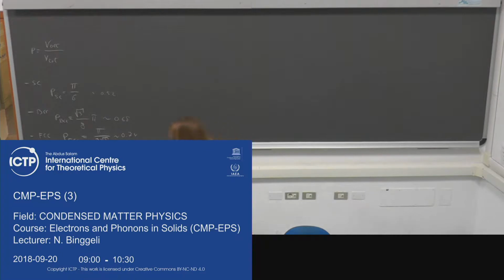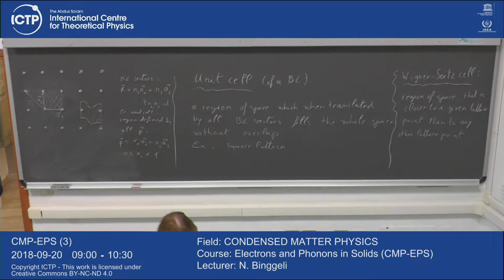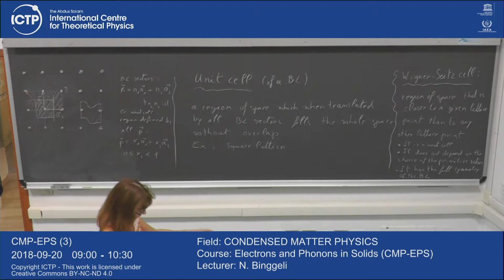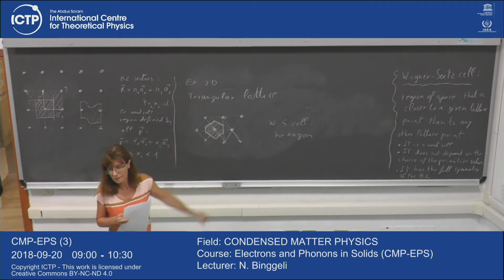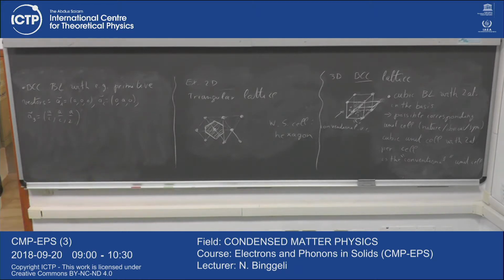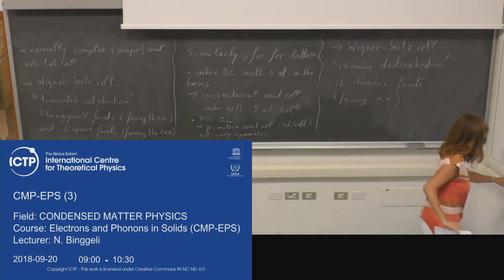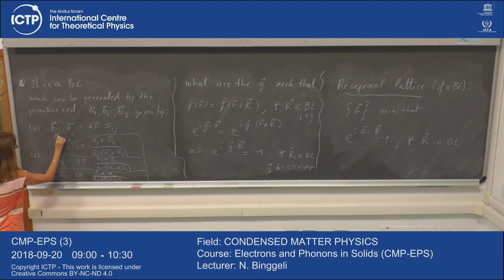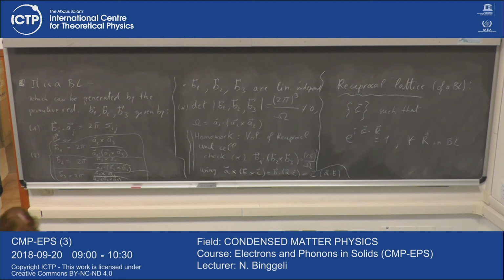Electrons and Phonons in Solids (CMP-EPS) 3 of 27